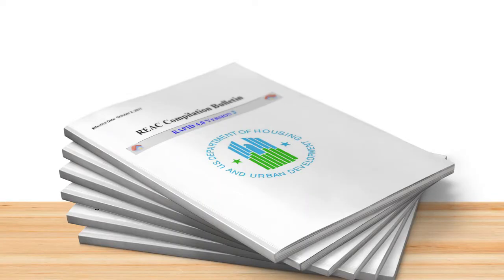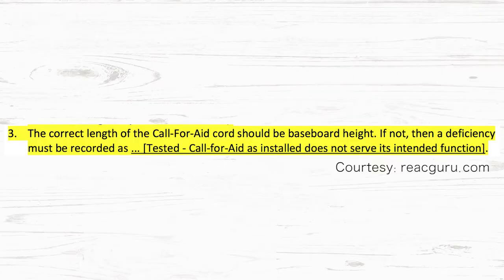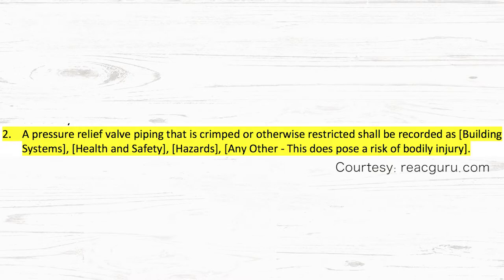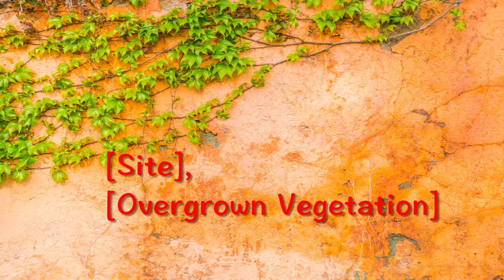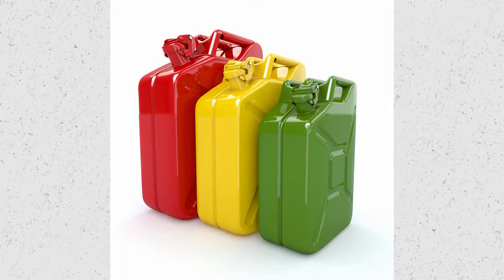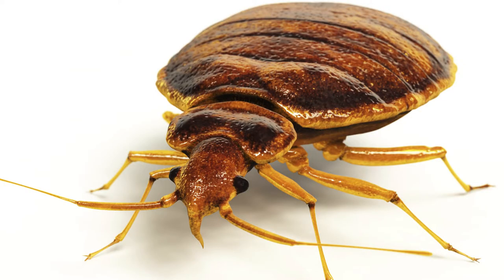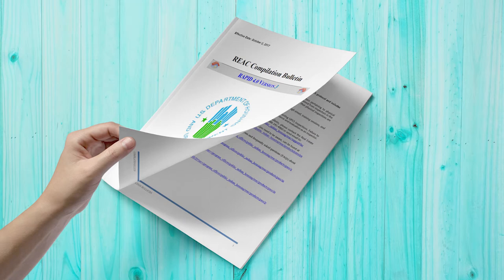TuesdayTip: Changes to REAC are now in effect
Vickie takes a look at a few of the changes HUD made in REAC Compilation Bulletin RAPID 4.0 VERSION 3.